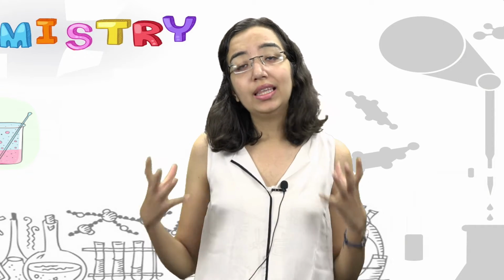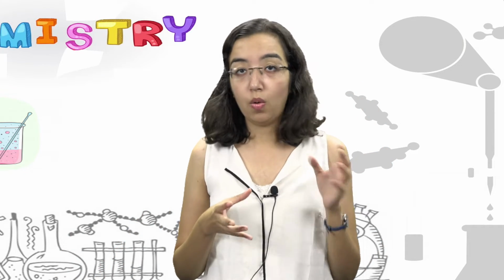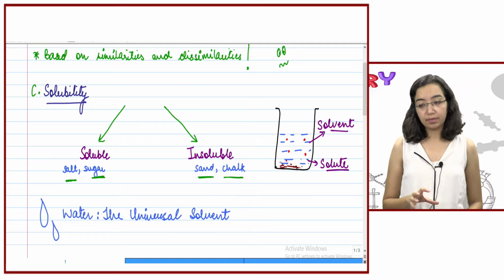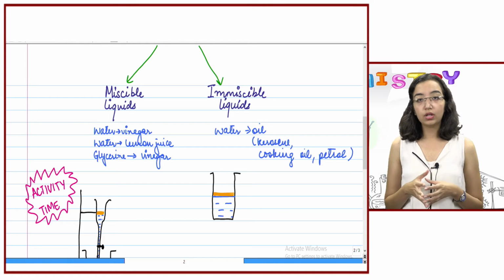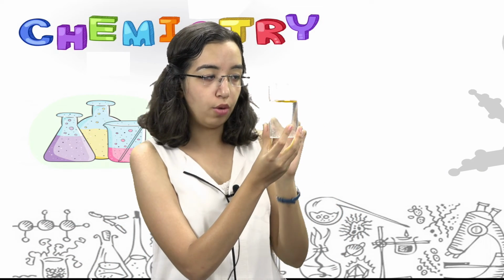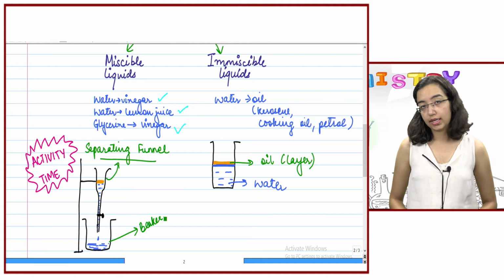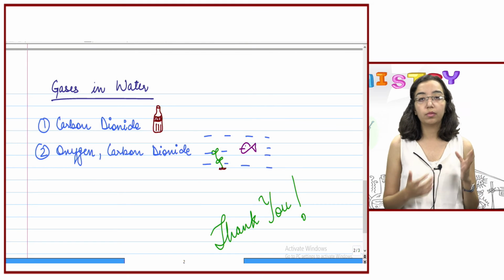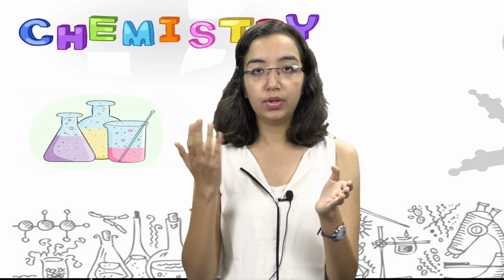Science Success_ class6_ Sorting Material into groups solubility